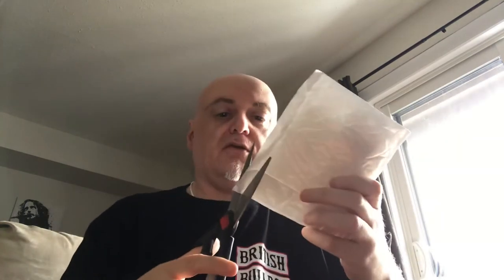Unboxing A Crucifix For My Sacrilicious Neck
Getting to the end of my videos from the old apartment